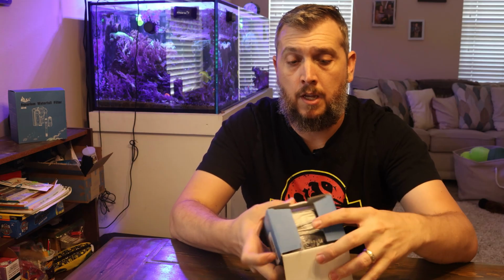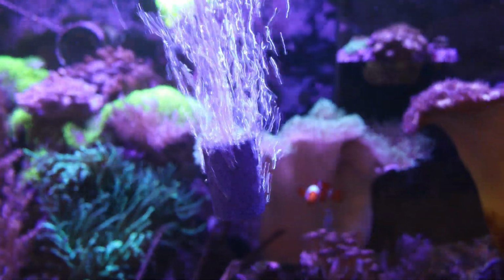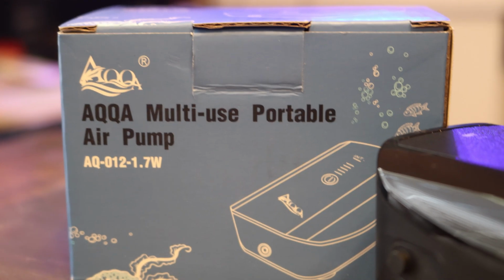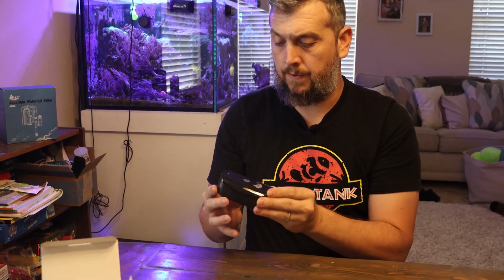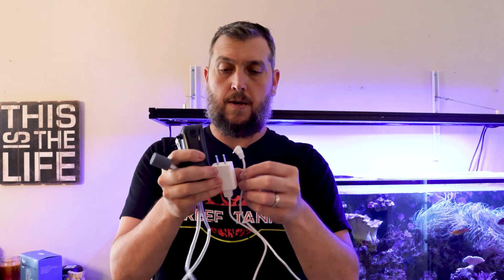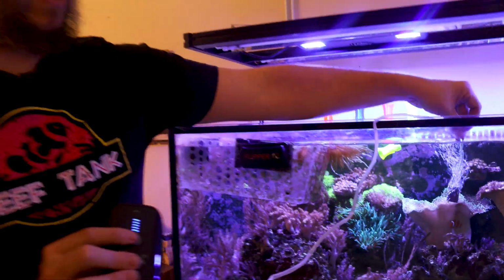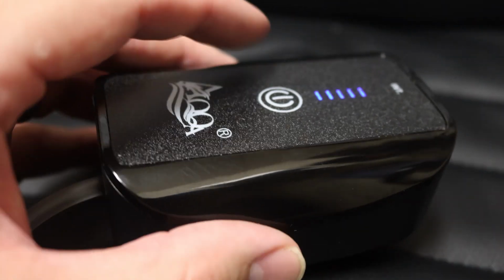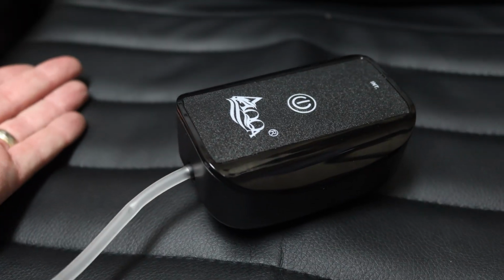This Aquarium Air Pump Might Be Helpful? Watch Before You Buy!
Aqqa Aquarium Air Pump can be found on amazon!
In This video I review this Aquarium Air Pump made by Aqqa to see if it is helpful and worth having? Is this Aquarium Air Pump Quiet and what features does it have that makes it different than other Aquarium Air Pumps? Is This Portable Aquarium Air Pump Helpful and Worth Having in your reef tank tool kit?

You can find out more about this Aqqa Aquarium Air Pump on Amazon

TheCoralReefTalk

Hygger Wavemaker! - (amazon)
AI Nero 5 Pump! - (amazon)
Looking for RODI Systems? - (amazon)
Looking for A Refractometer? - (amazon)
Instant Oceans Reef Crystals - (amazon)